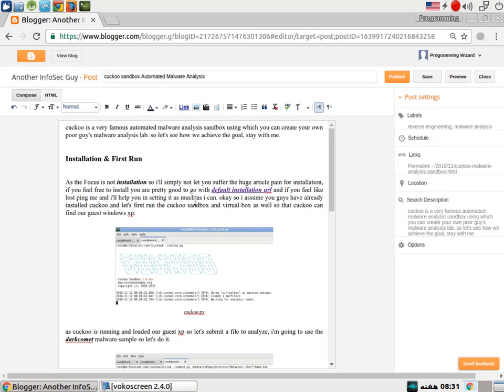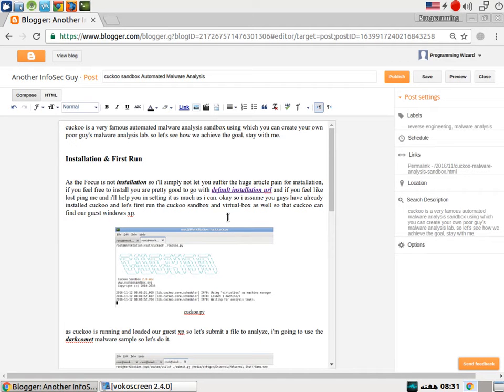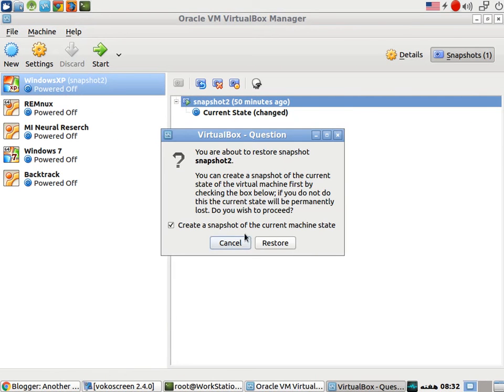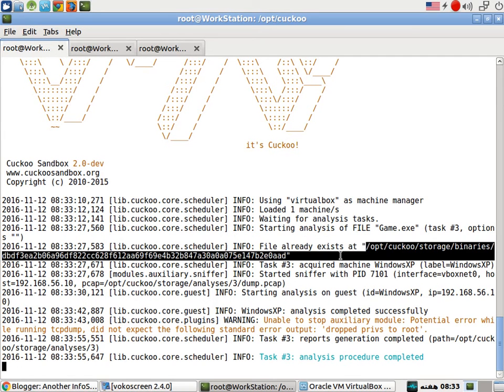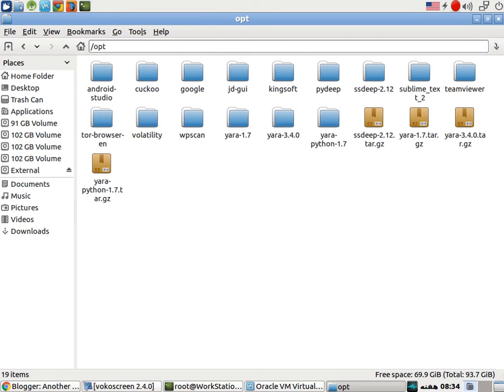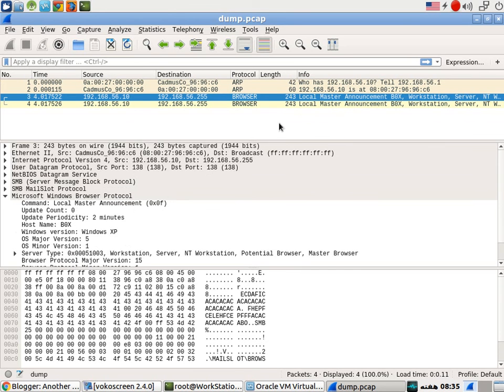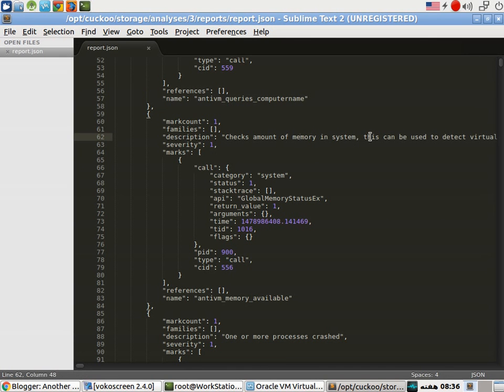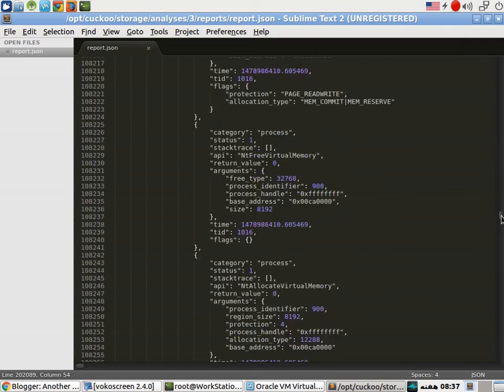cuckoo sandbox Automated Malware Analysis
cuckoo is a very famous automated malware analysis sandbox using which you can create your own poor guy's malware analysis lab. so let's see how we achieve the goal, stay with me.